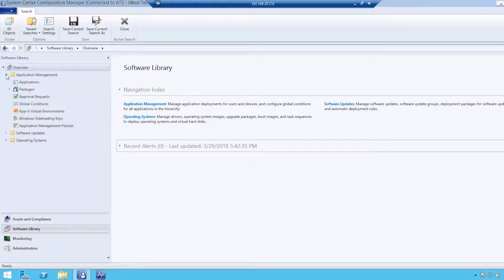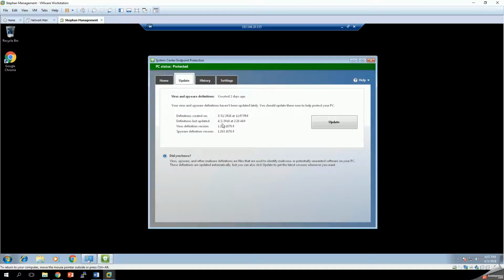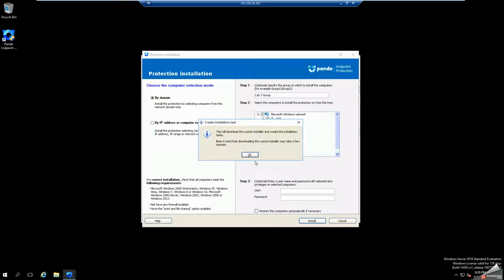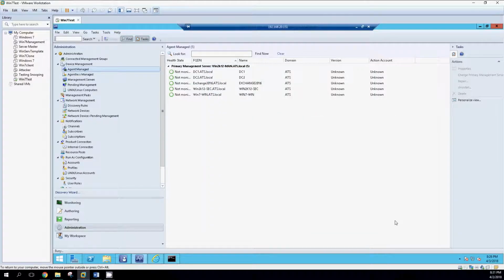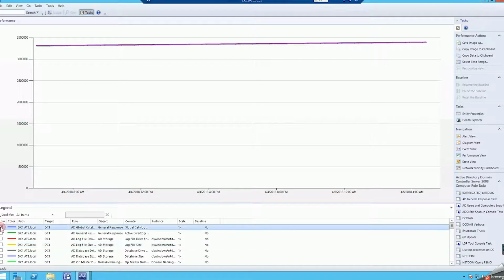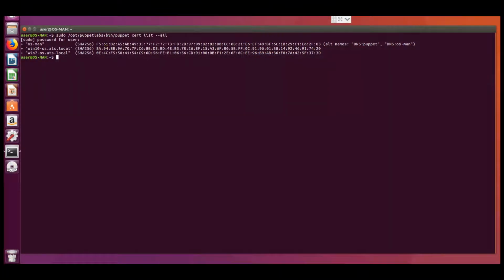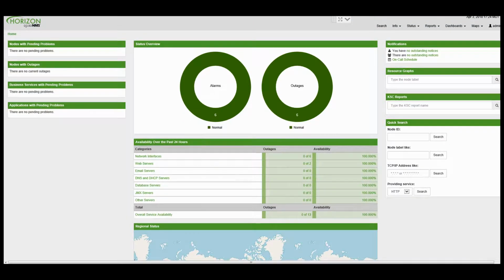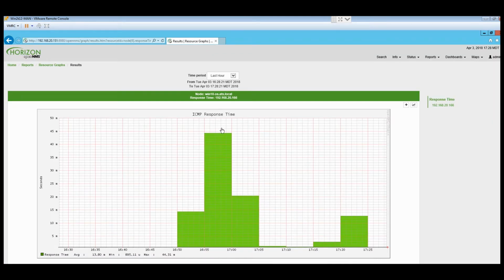BAIS3470 - Digest 3